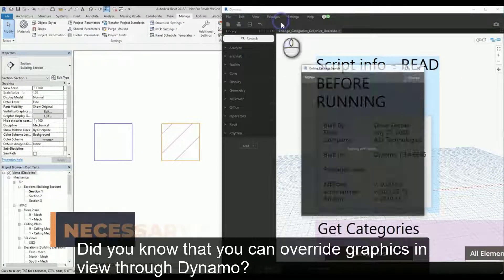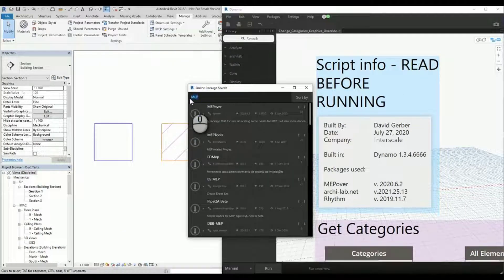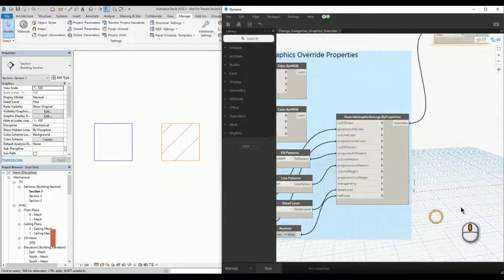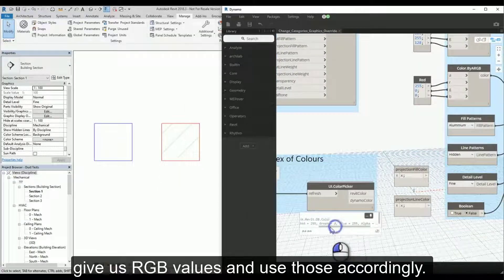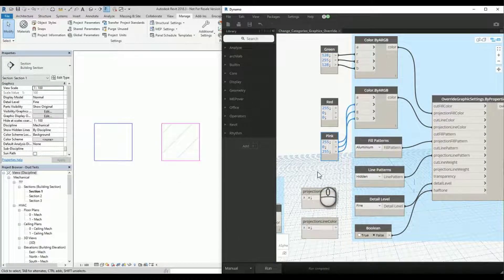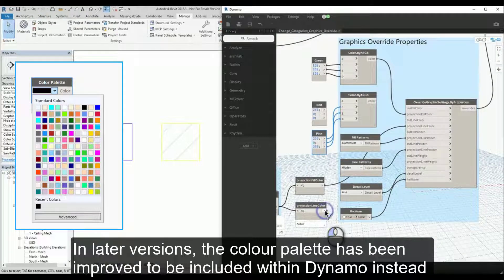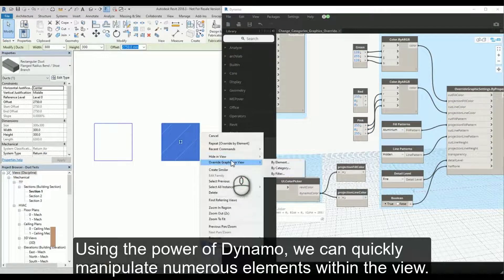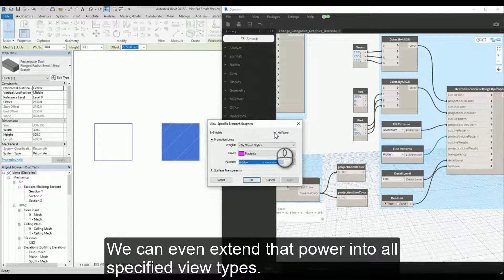Dynamo - Override Graphic Standards of Elements within Revit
Learn how to override graphics in a view through Dynamo.

Quickly override all elements by category or individual elements within a view with a click of a button.